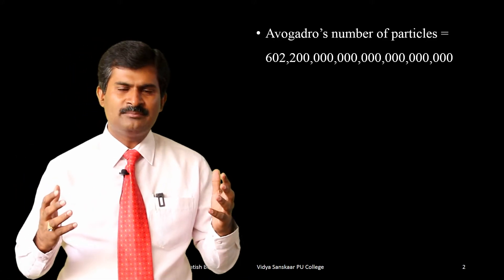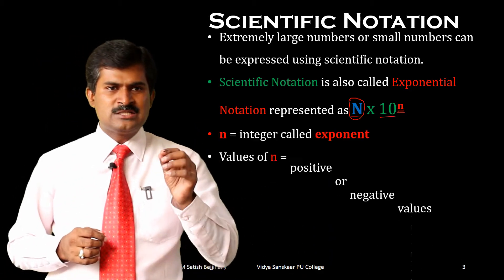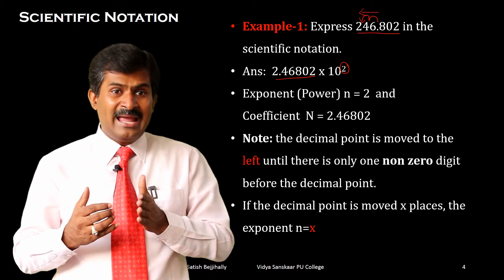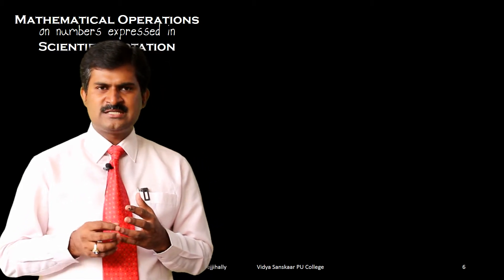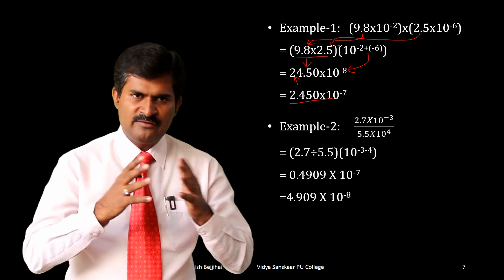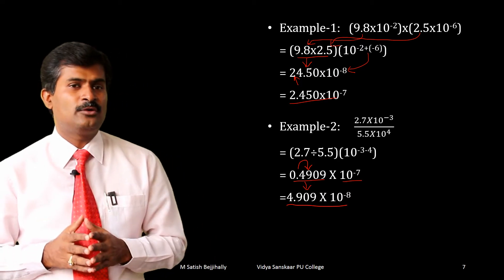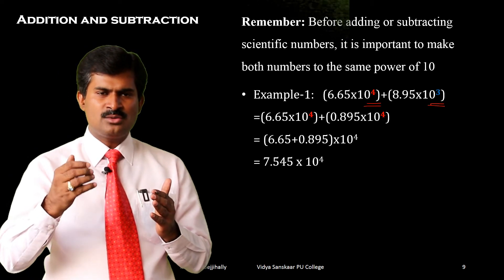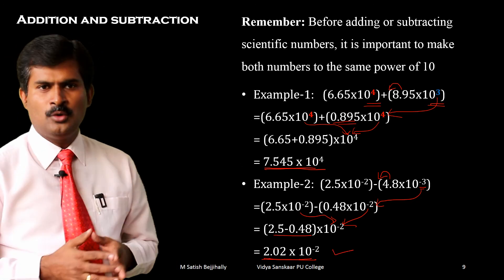Scientific Notation - XI / IPUC Chemistry - M Satish Bejjihally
Brief explanation about Scientific notation and usage of scientific notation in mathematical operations like Addition, subtraction, Multiplication and division.